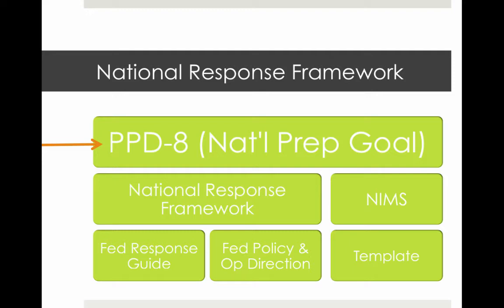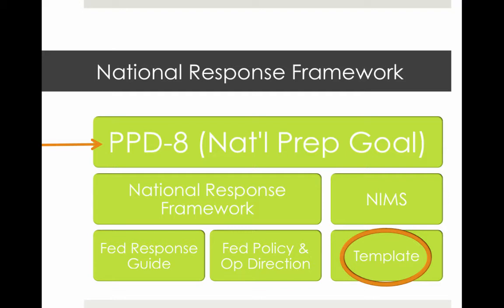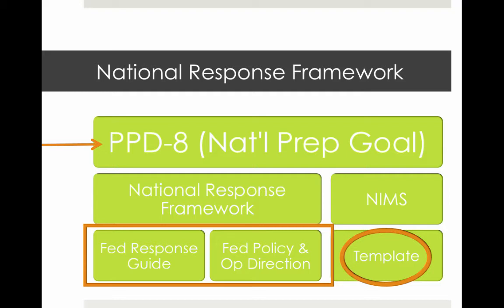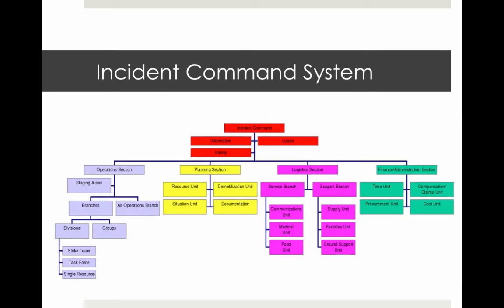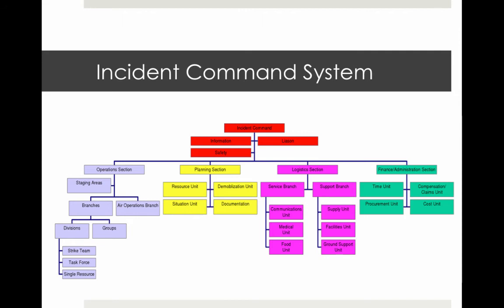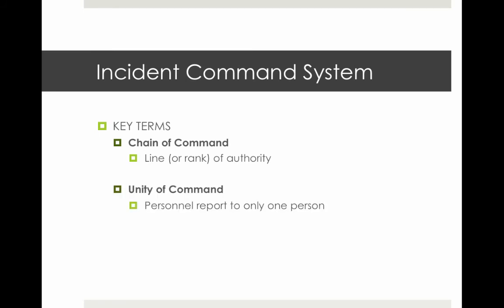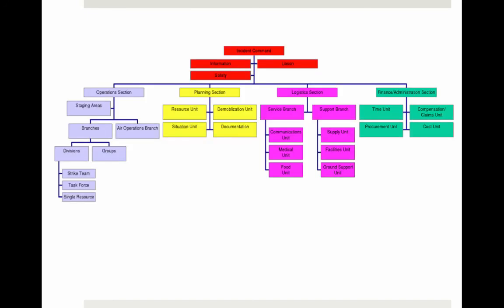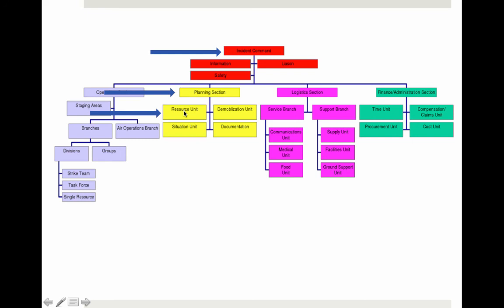PAF552 Lecture Five - part one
Table of Contents:

00:55 - National Response Framework
03:32 - National Response Framework
04:30 - Incident Command System
04:59 - Incident Command System
05:48 - Incident Command System
07:01 - Incident Command System
08:57 - Incident Command System
10:24 -